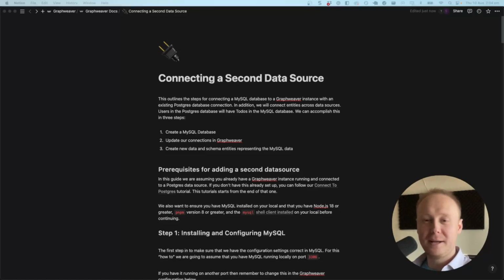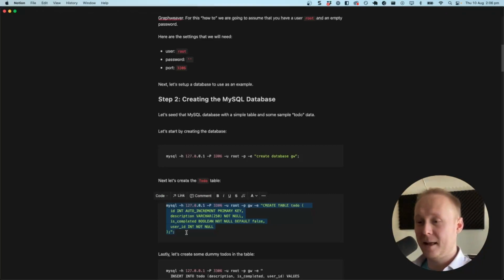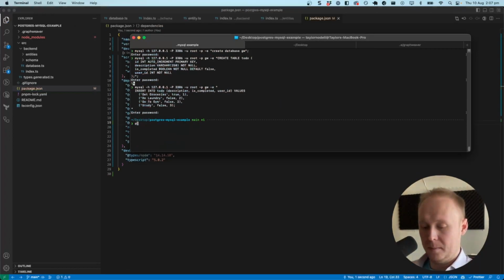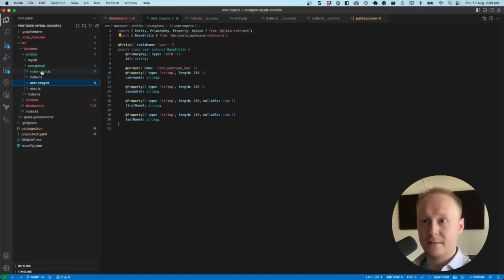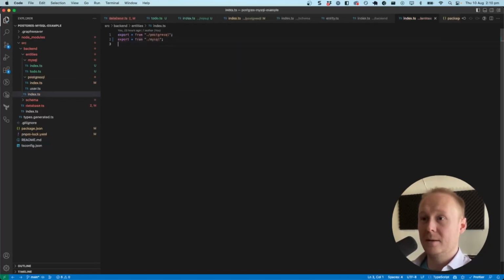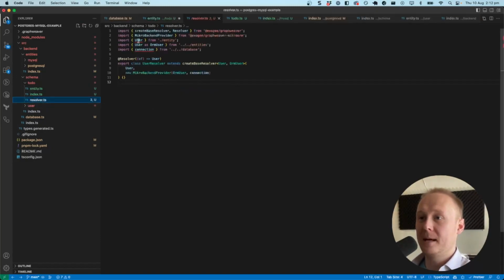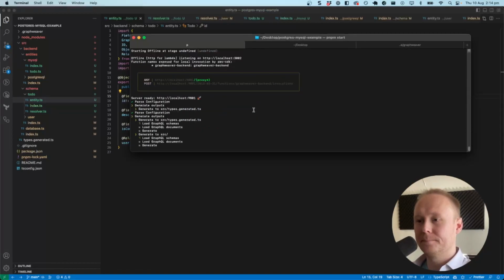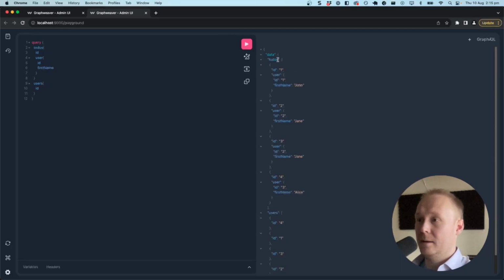Connecting a Second Data Source to Graphweaver | Postgres and MySQL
🔌 Connecting a Second Data Source To Graphweaver | Multi-DataSource Integration 🔌

Unlock the power of multi-data source integration with Graphweaver! In this detailed guide, we'll walk you through the process of connecting a MySQL database to an existing Graphweaver instance that's already linked with a PostgreSQL database. Learn how to seamlessly connect entities across data sources, allowing you to achieve new levels of data synergy.